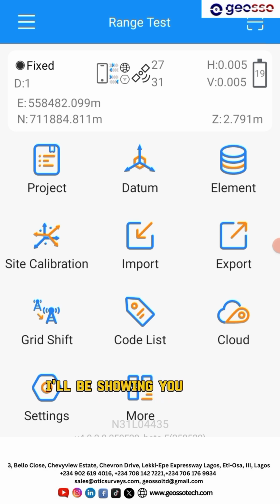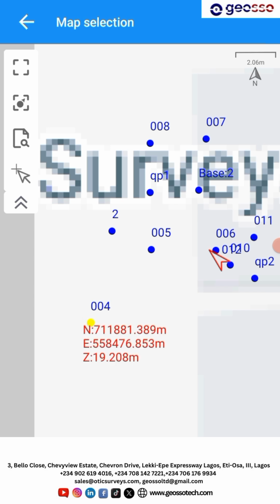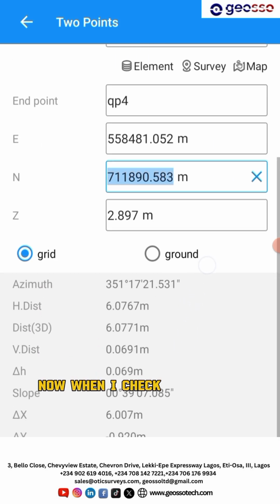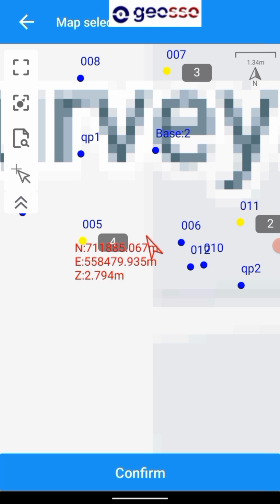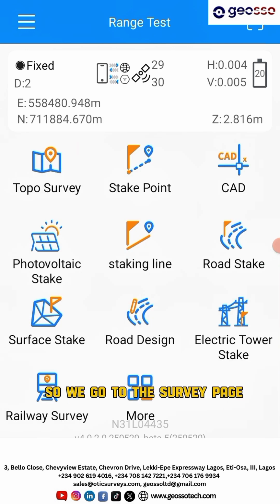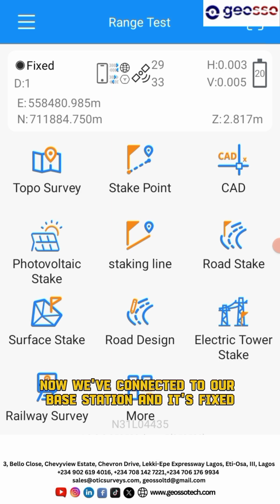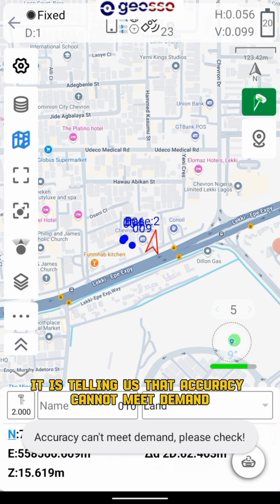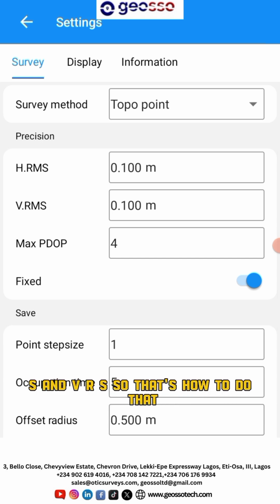009 Survey Master Tools Distance Area Tilt Functionality